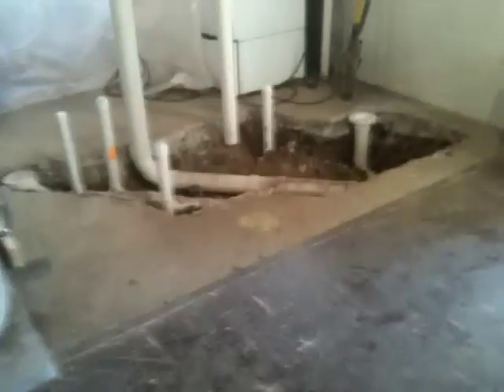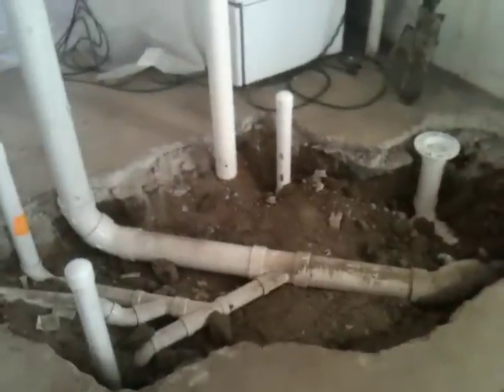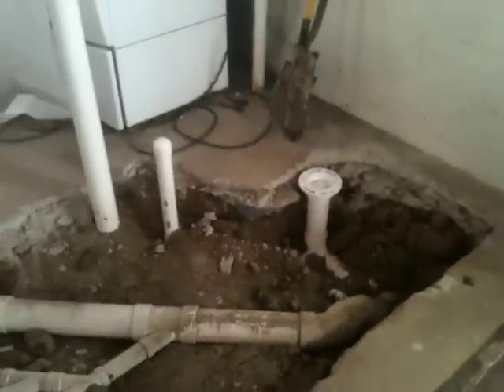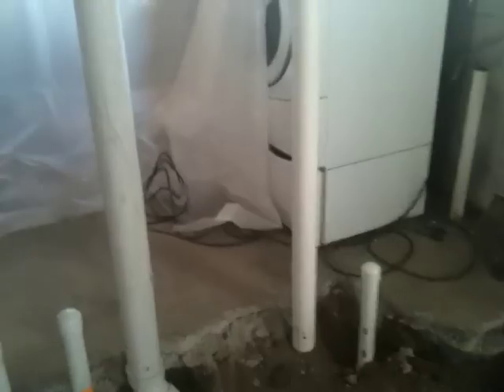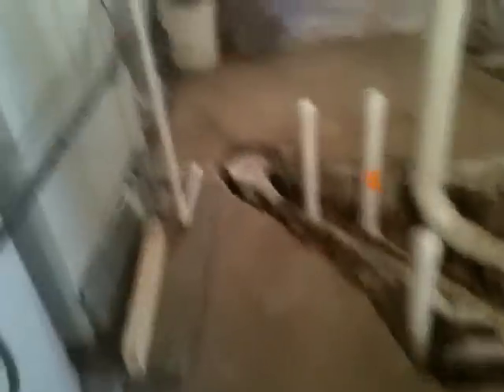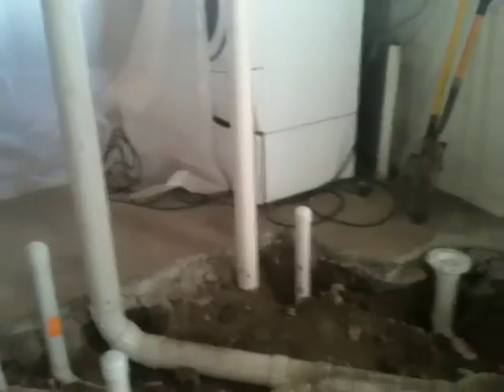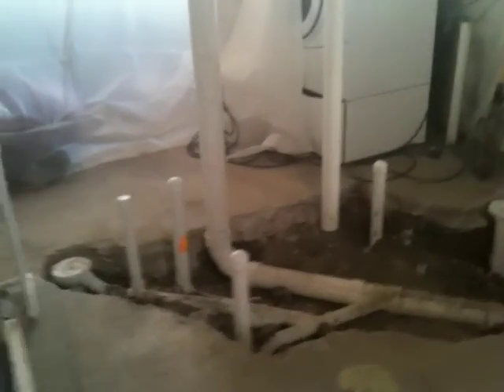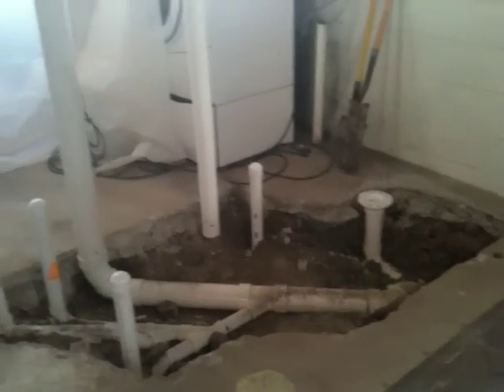A Thrashed Basement!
Just showing the work that has happened in the basement to fix a problem.